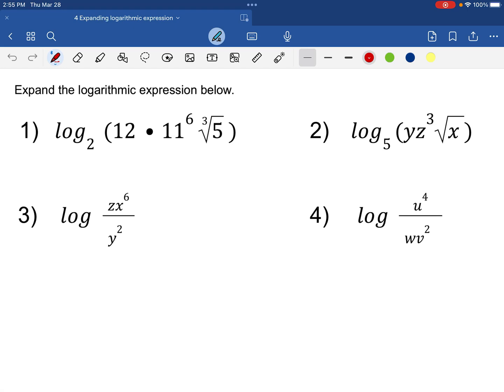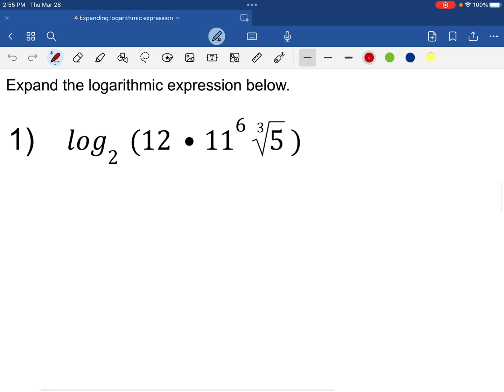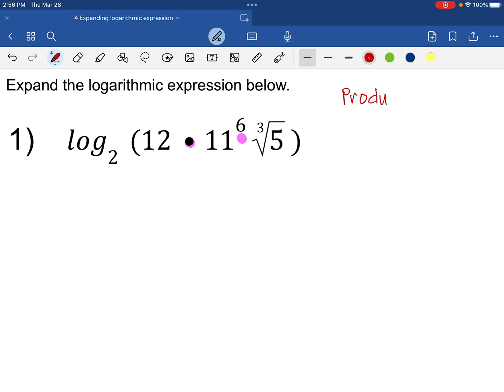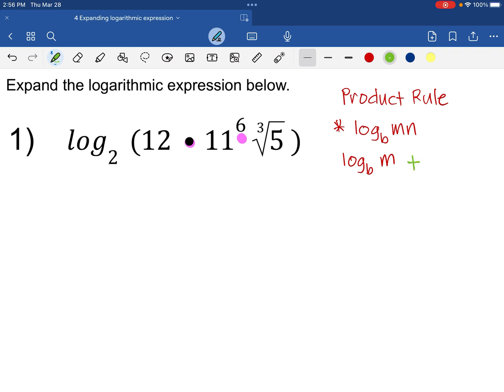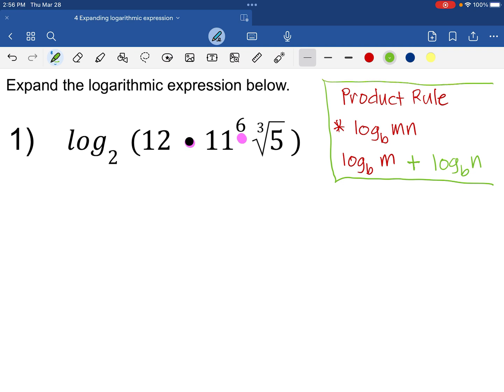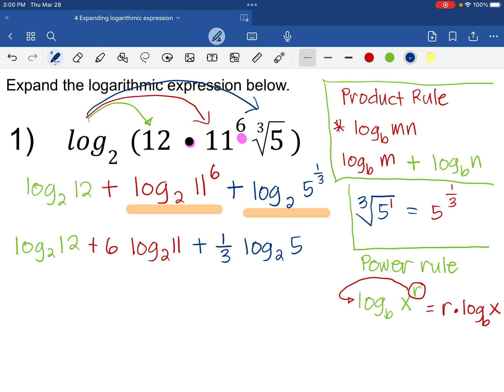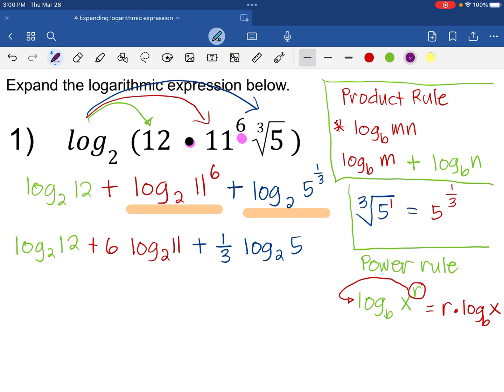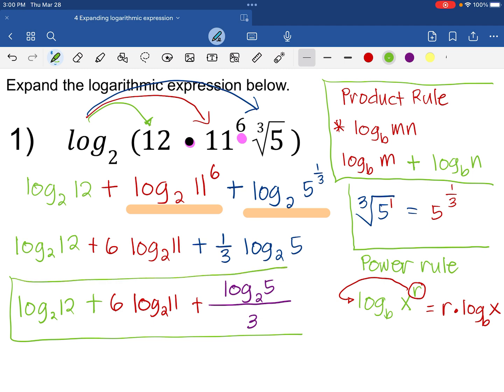Simplifying and Expanding Logarithmic Expressions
Learn how to expand logarithms using the product, quotient, and power rule. The "expanded form" of a logarithm is the form in which each log contains no multiplication, no division, or no powers; at most, a log might contain a sum or difference of terms.